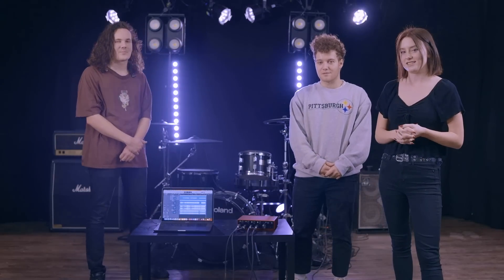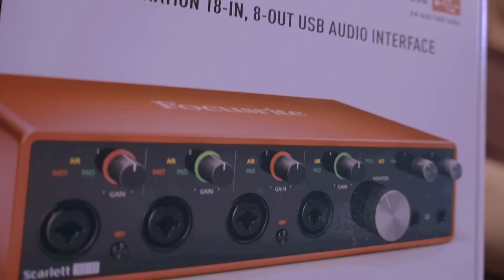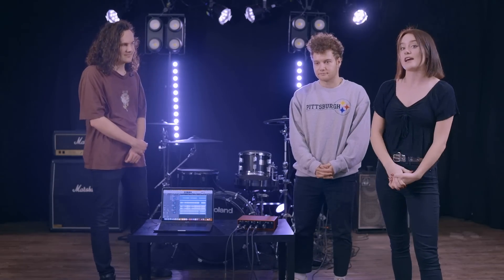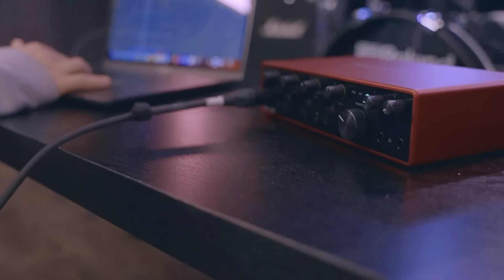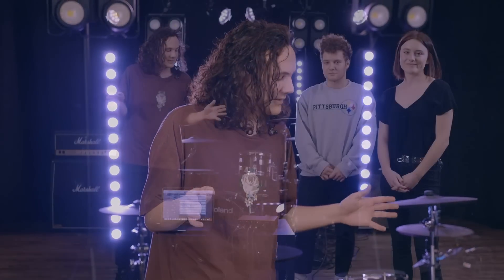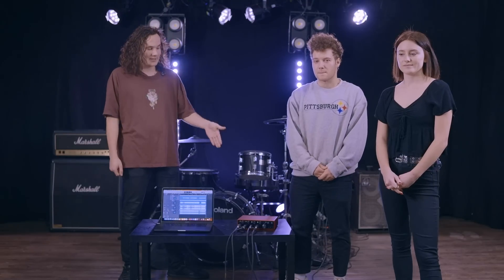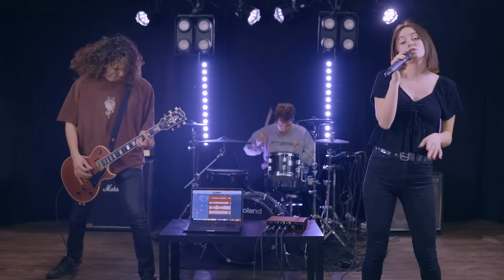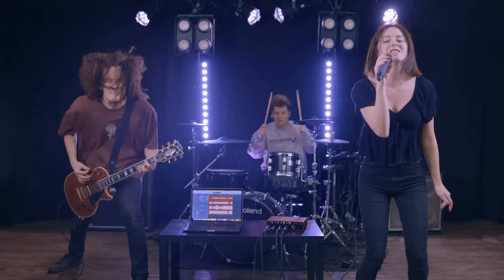How to Set Up a USB Audio Interface with the Focusrite Scarlett 18i8: Episode 4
We recently headed into the studio with the band First to Eleven to get a behind-the-scenes look at how to set up a USB Audio Interface from scratch, both for their studio recordings and also for their video productions and content creation.

In Episode 1, we joined the band as they unbox the Focusrite Scarlett 18i8.

In Episode 3, we were treated to a full-band performance, recorded LIVE using the Scarlett 18i8 interface.

In this episode, we recap our final thoughts and demonstrate again just how easy it is to plug in, set up, and record some magic with your new USB Audio Interface.

LEARN MORE about the entire lineup of Focusrite USB audio interface solutions